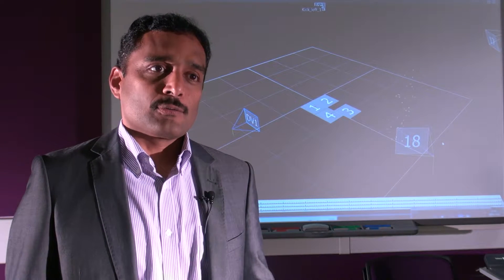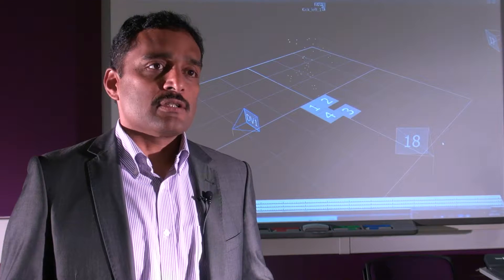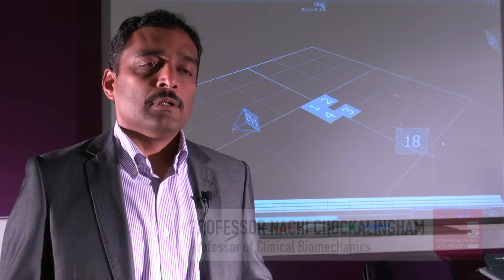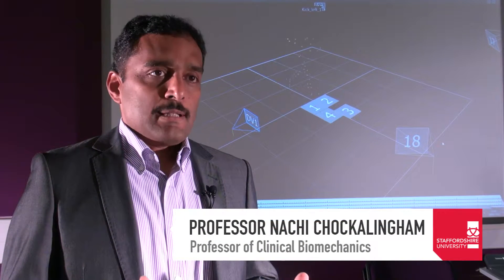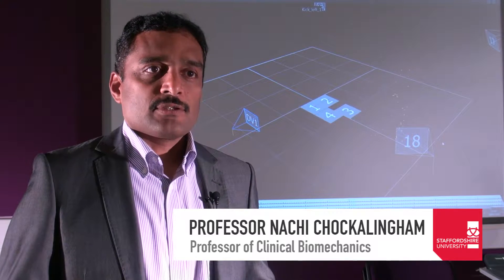Summer of Sport: Availability of prosthetics across the world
Ahead of the Rio 2016 Paralympics, Professor Nachi Chockalingham, Professor of Clinical Biomechanics, discusses the accessibility of prosthetics in different countries.

Nachi and the Biomechanics department at Staffordshire University are carrying out research funded by the World Health Organisation to to inform the standards of prosthetics and orthotics worldwide.

The headline maker. The just missed outer. The just giving it a goer. Whoever you are, StaffsSquad have got you covered this summer.